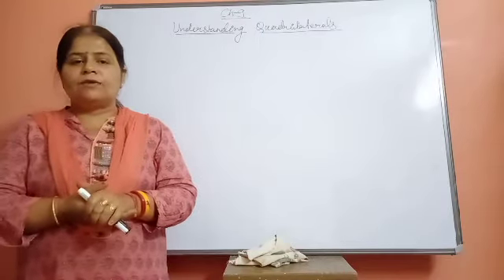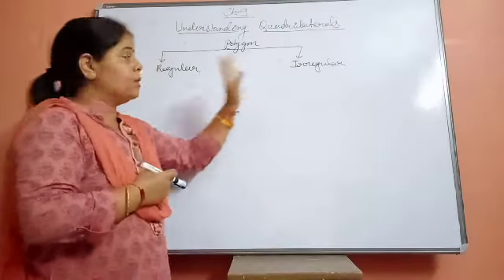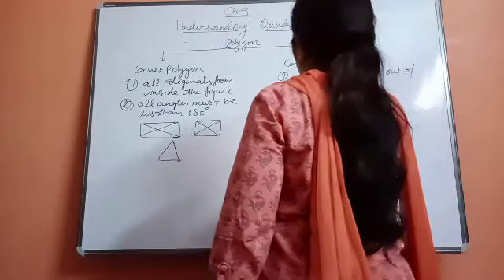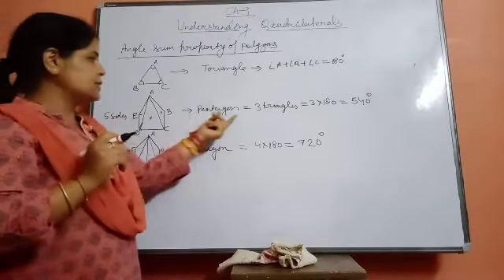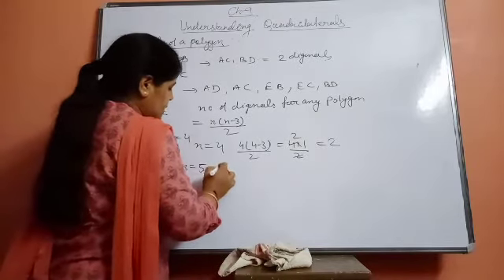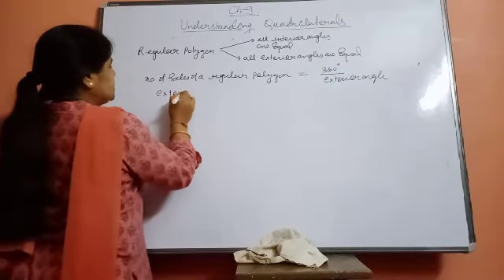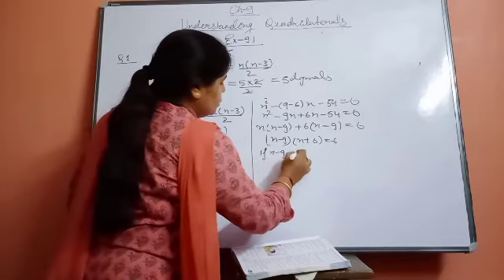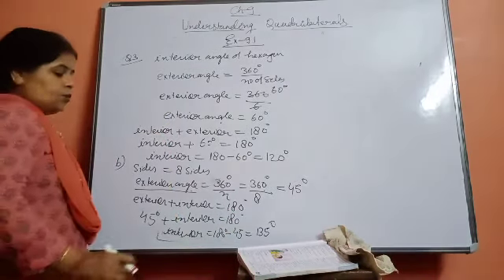Class 8th Maths ch-9 introduction and( Ex 9.1 part 1 )